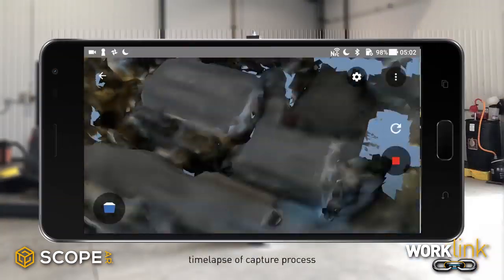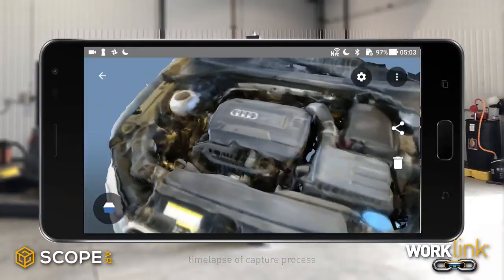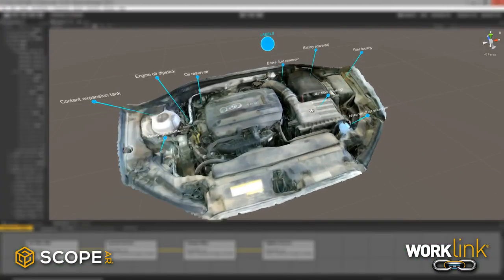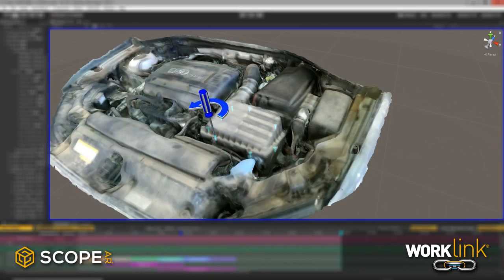CAD less AR Instructions with WorkLink the A3 Car Maintenance Demo